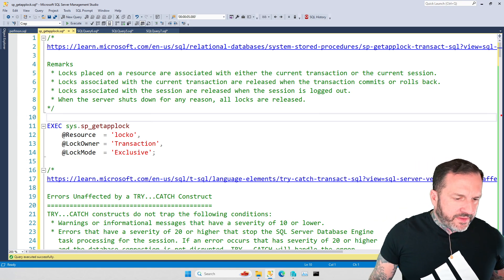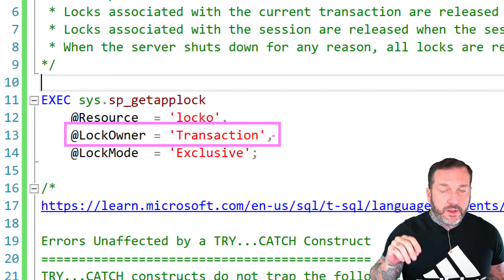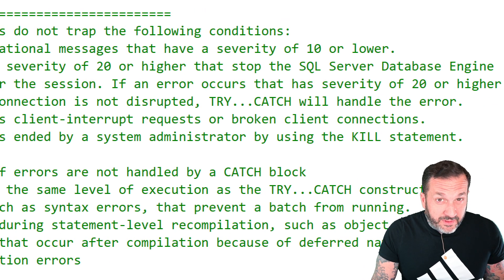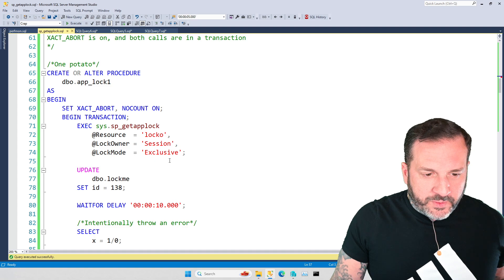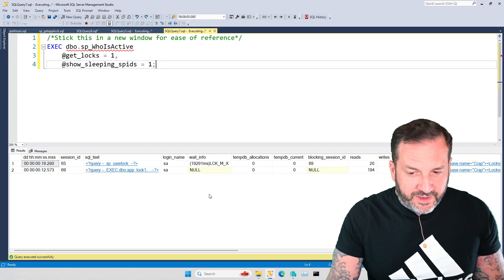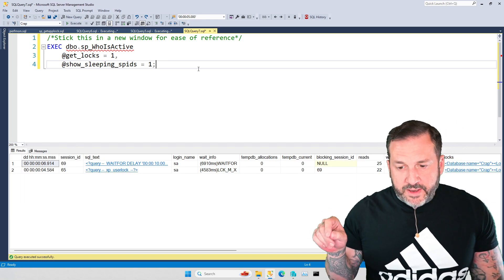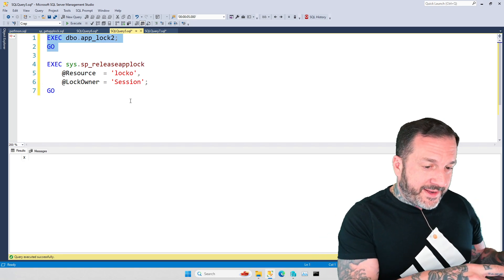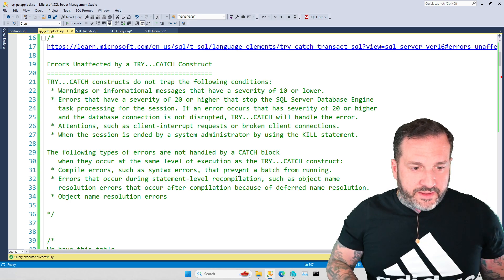A Little About sp_getapplock And Error Handling In SQL Server